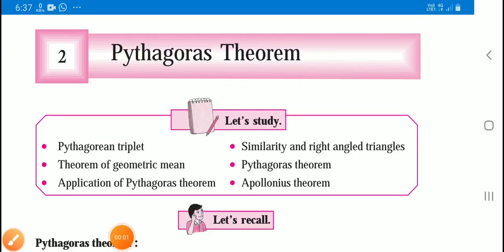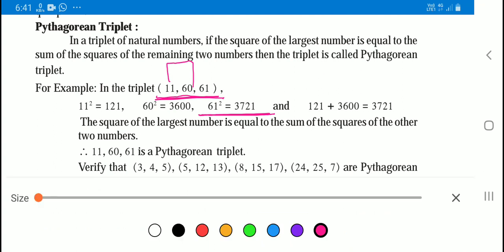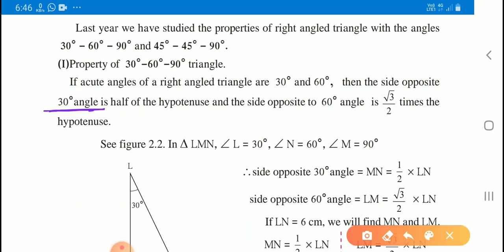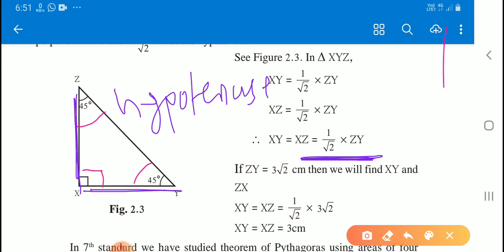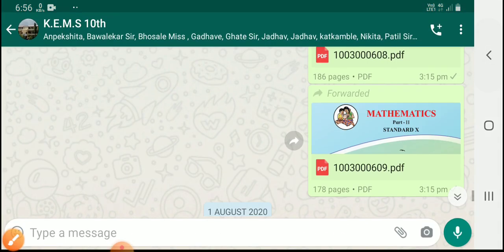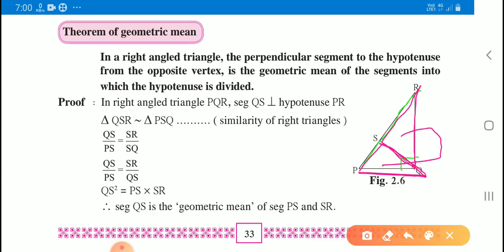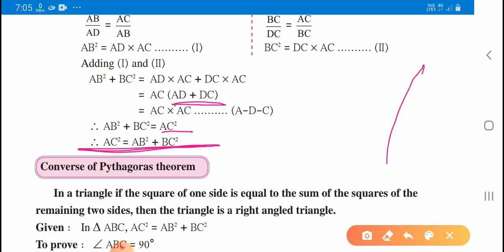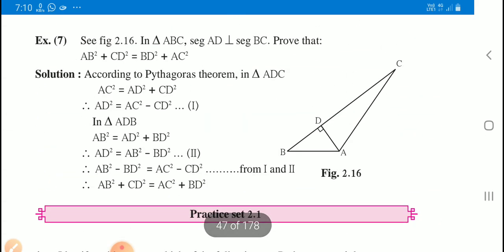8 August 2020